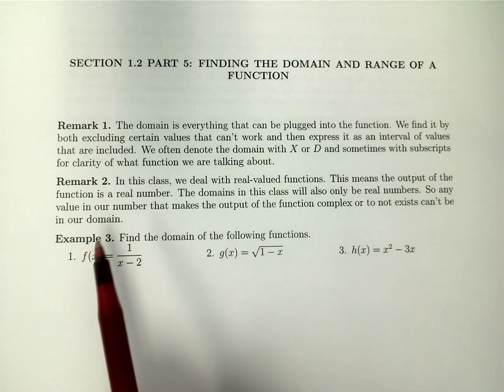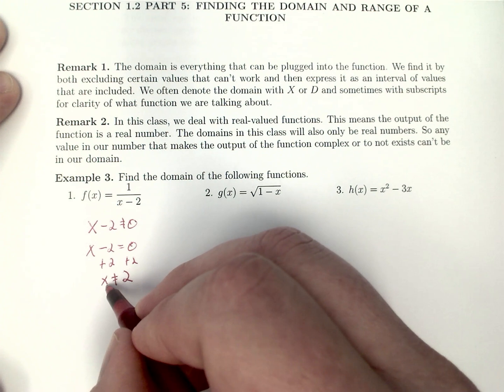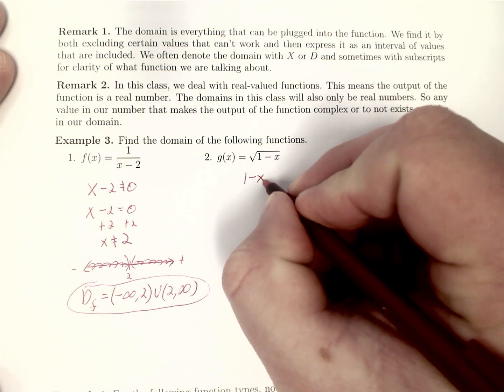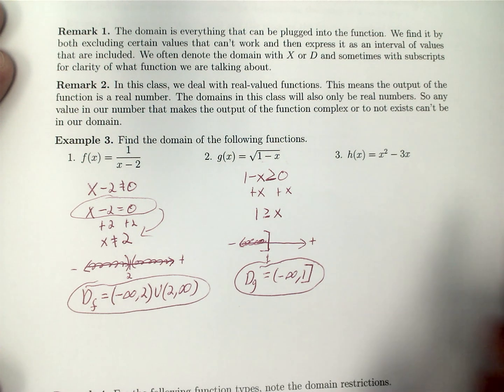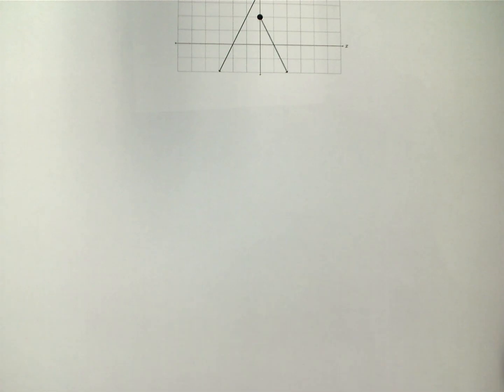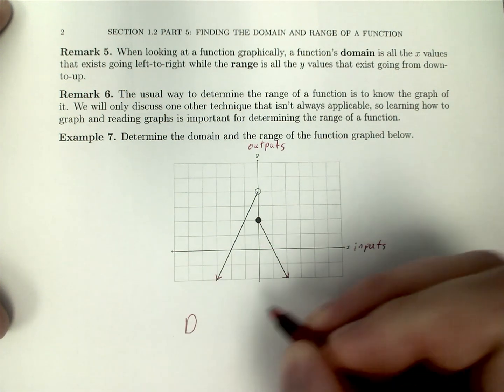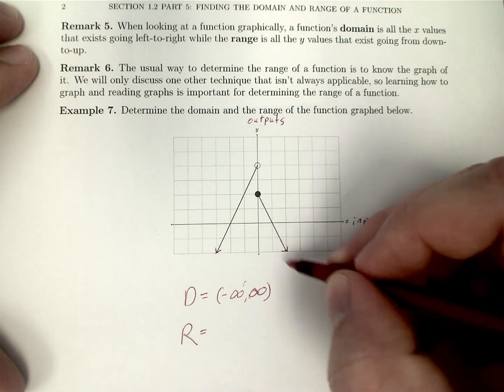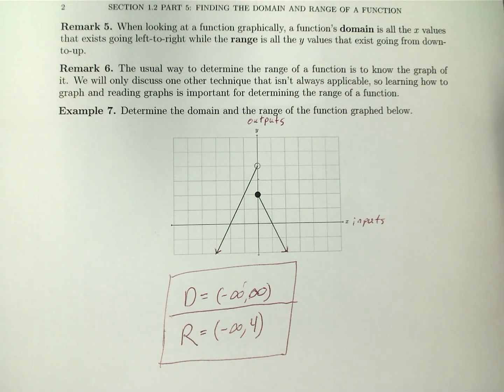MAT 150: Week 2: Section 1.2 Part 5: Finding the Domain and Range of a Function